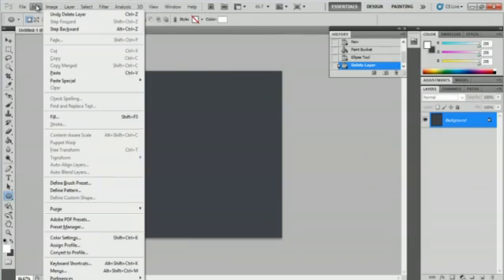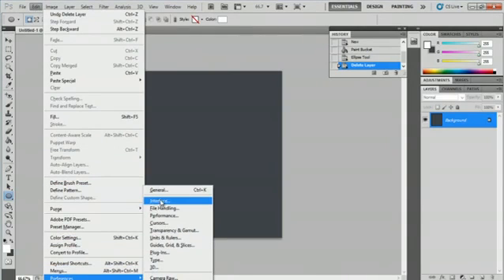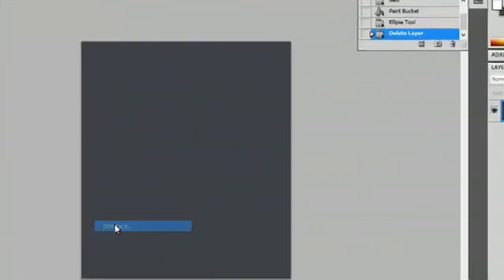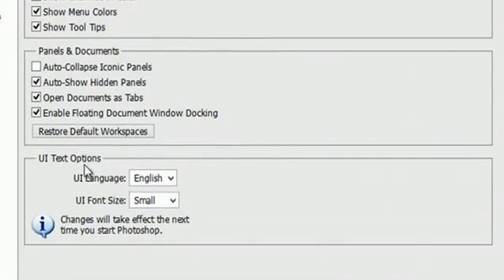How to Change Language on Photoshop CS5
How to Change Language on Photoshop CS5. Part of the series: Photoshop Basics. Though English is the default language in Photoshop CS5, the program actually supports many more natively. Change the language on Photoshop CS5 with help from an experienced computer professional in this free video clip.